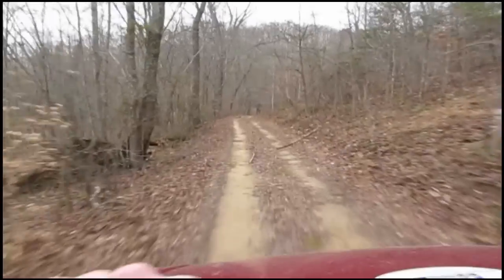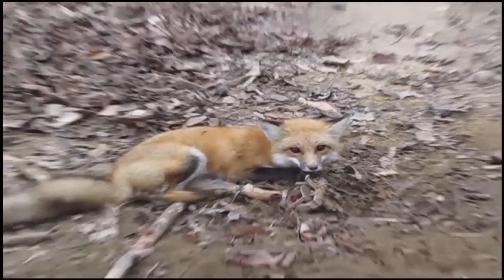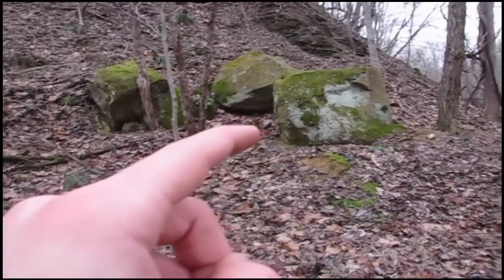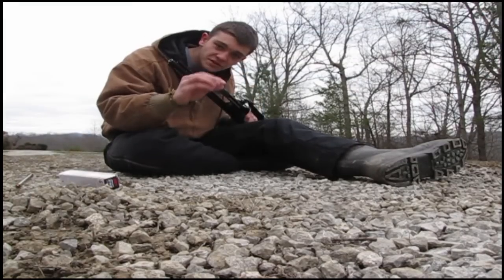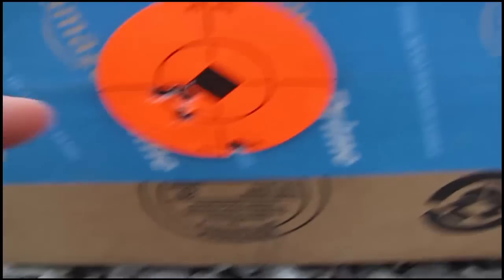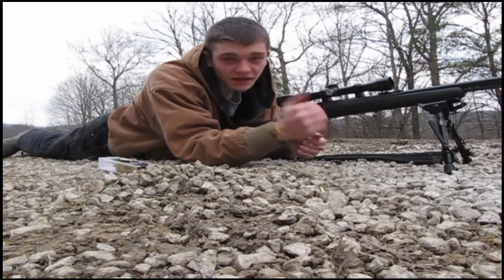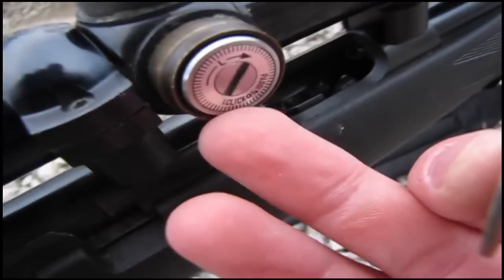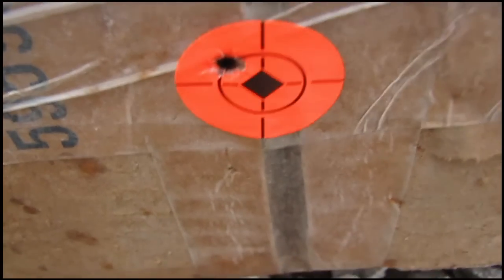Trapping Red Fox with Footholds!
-Trapping Red Fox + Zeroing in My 22.
Trapping red fox in footholds. This particular set was a flat set or urine post set. It was Kendall's first time setting one, (I don't know why i'm talking about myself in 3rd person)but he still connected. He also sighted in his ole 22 marlin so he can slay some squirrels on his next hunt!